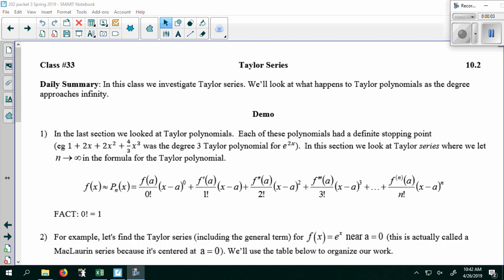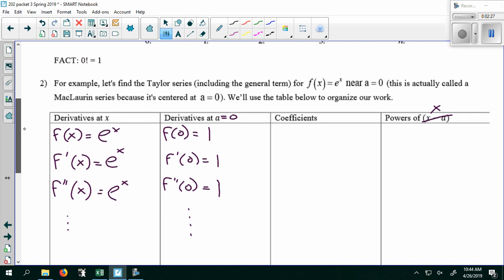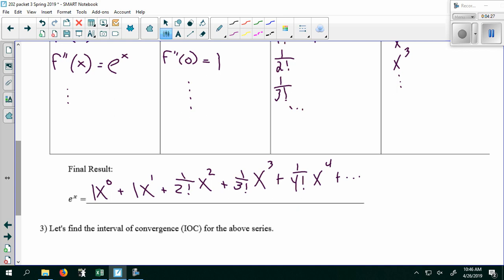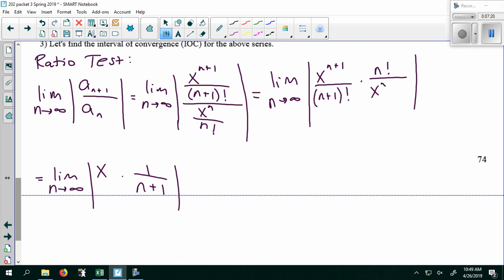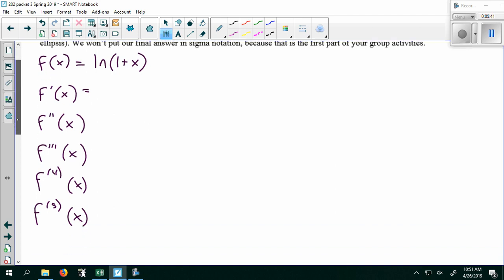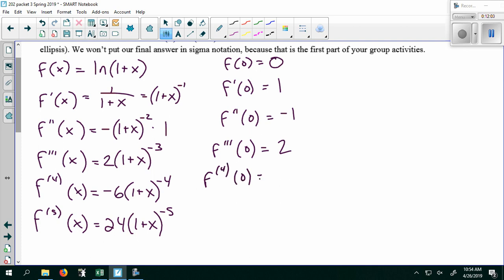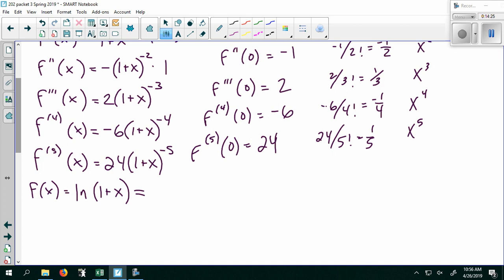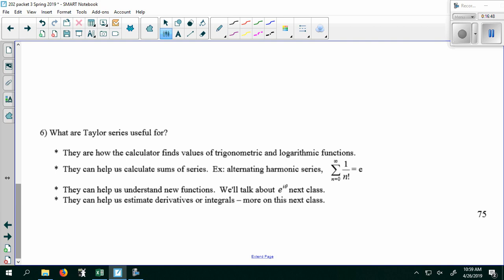MAT 202 Lesson 37 Demo